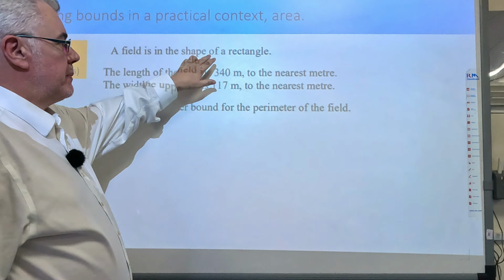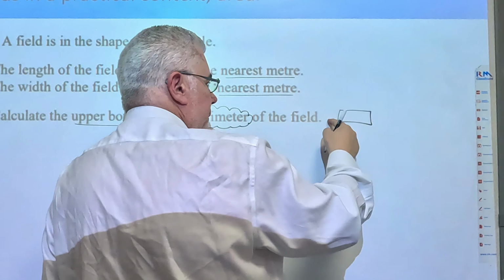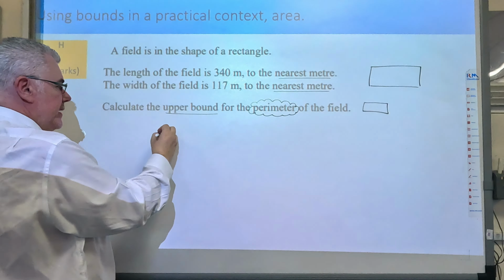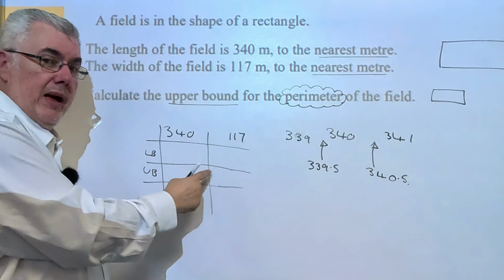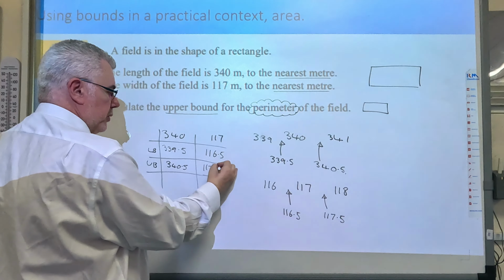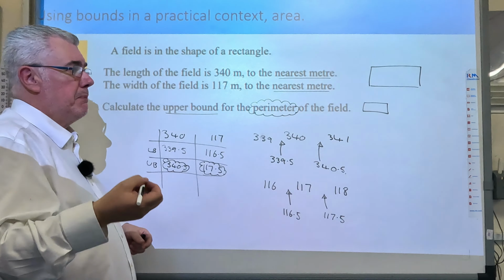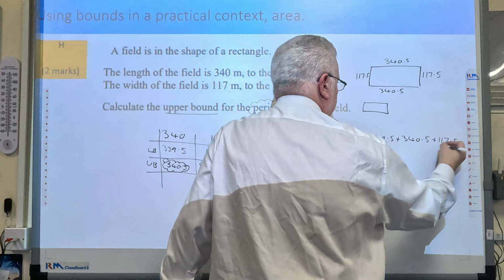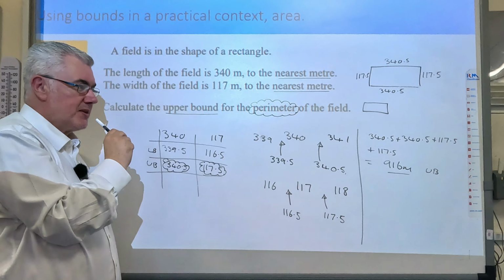CALCULATIONS & BOUNDS, perimeter/area - GCSE PAST PAPER QUESTION